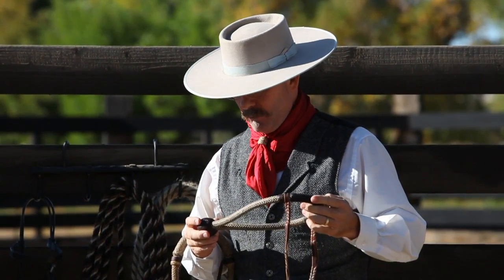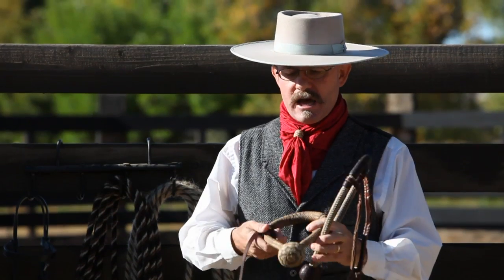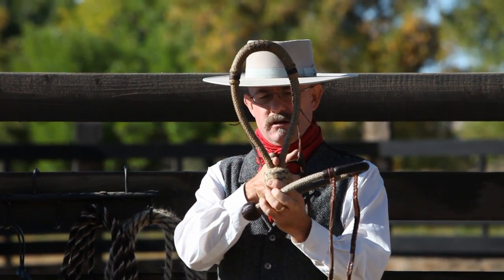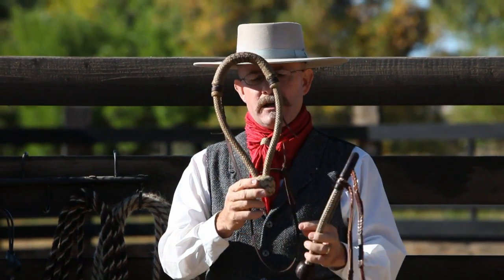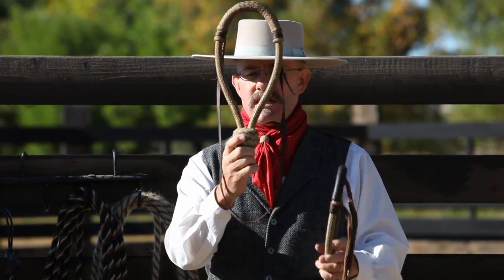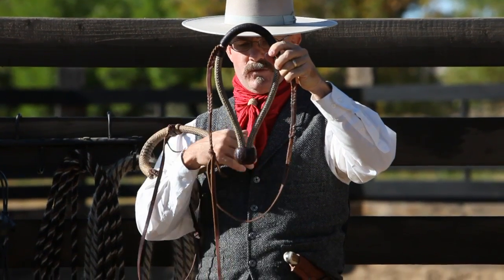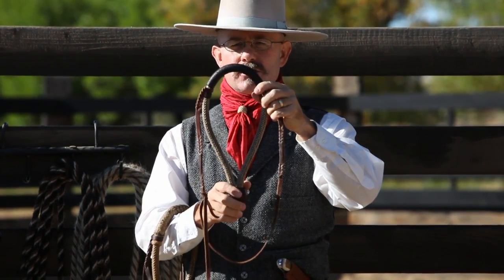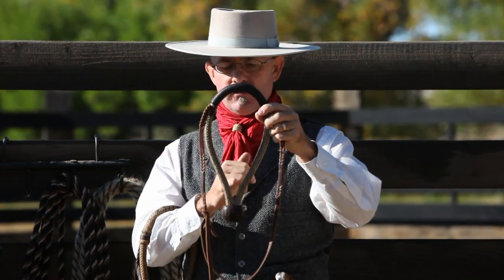How to Tie the Mecate to the Hackamore or Bosal with Jeff Sanders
How to tie your mecate to your hackamore or bosal

Join Jeff Sanders in this enlightening video as he shares his expertise on a crucial aspect of traditional Californian horsemanship: How to Tie the Mecate to the Hackamore or Bosal. Whether you're a seasoned equestrian or just starting out, mastering this technique is essential for effective communication and control with your horse.

In this detailed tutorial, Jeff breaks down the steps and considerations needed to properly secure the mecate to your hackamore or bosal, ensuring that your horsewear is functional and comfortable for your horse. With Jeff's guidance, you'll learn the nuances of this traditional method, enhancing your horsemanship skills and deepening your connection with your horse.

Don't miss out on this opportunity to learn from one of the best in the field. Watch now and take your first step towards mastering this timeless equestrian art!

What You'll Learn:
⪼ The importance of correctly tying the mecate for optimal control and communication.
⪼ Step-by-step instructions on securing the mecate to the hackamore or bosal.
⪼ Tips and tricks from Jeff Sanders to make the process easier and more effective.

Perfect For:
⪼ Equestrians of all levels looking to improve their gear setup.
⪼ Riders interested in traditional Californian horsemanship techniques.
⪼ Anyone seeking to enhance their understanding and connection with their horse.